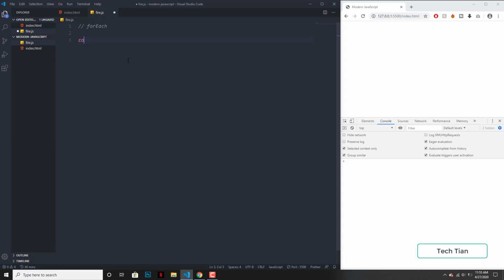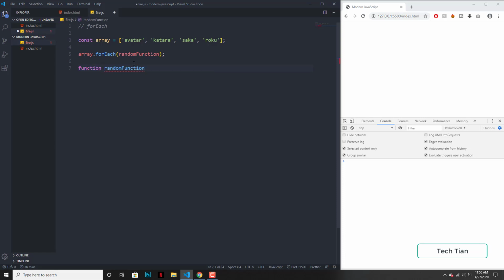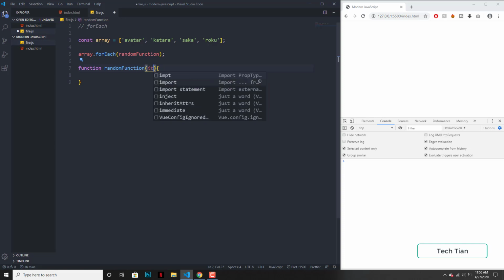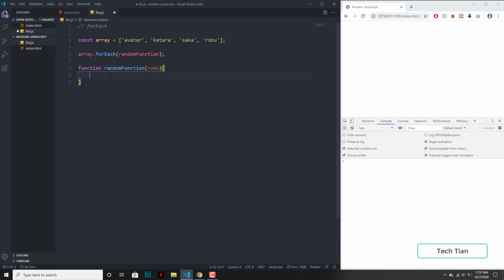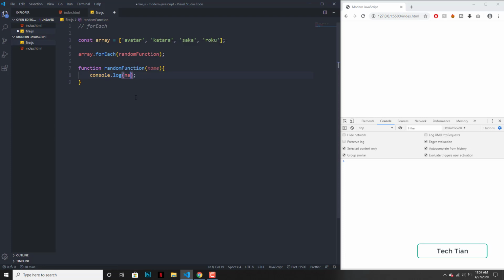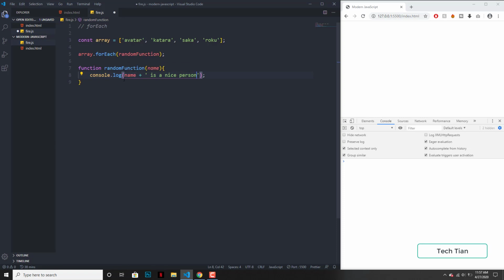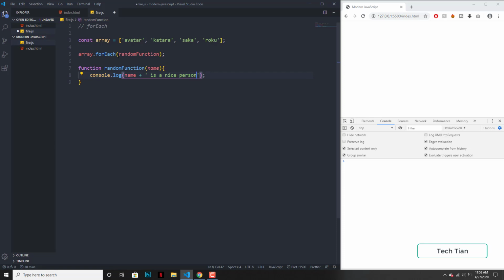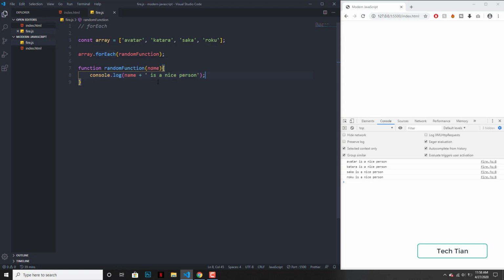Modern JavaScript Tutorial for Beginners Part 13 | forEach Method | Tech Tian